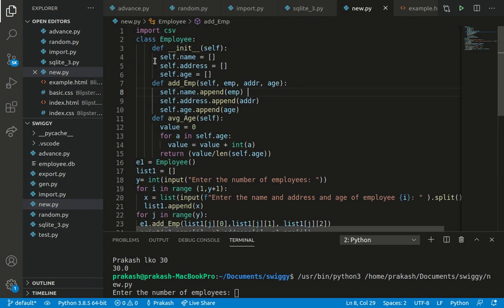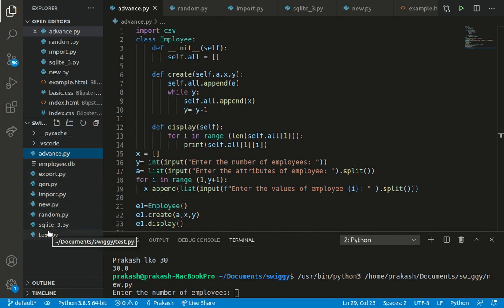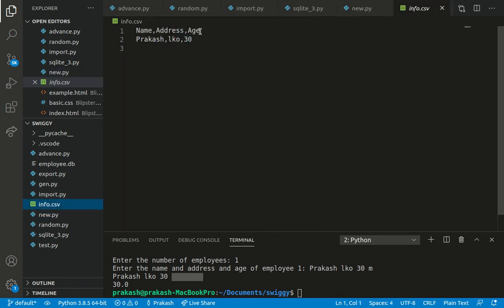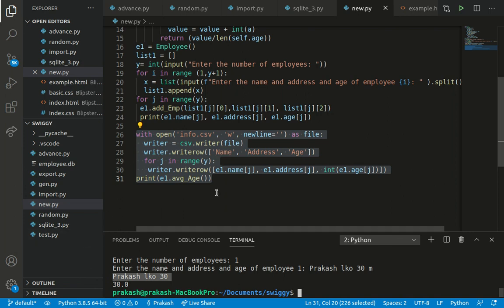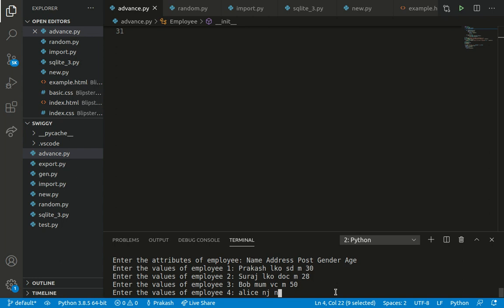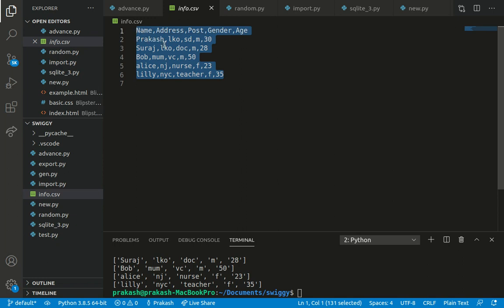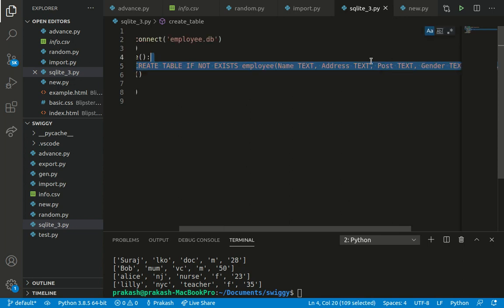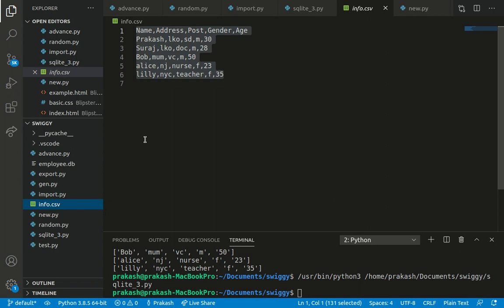Python OOP, CSV, Sqlite3 and SQL.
In this video i have tried to explain Python OOP, CSV, Sqlite3 and SQL concepts using single example.